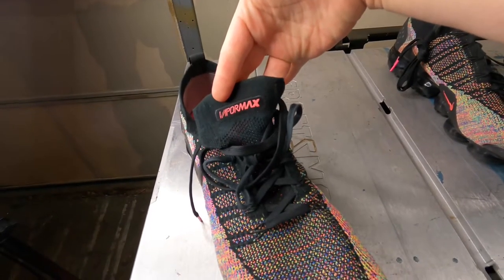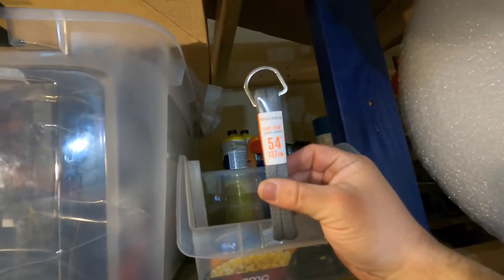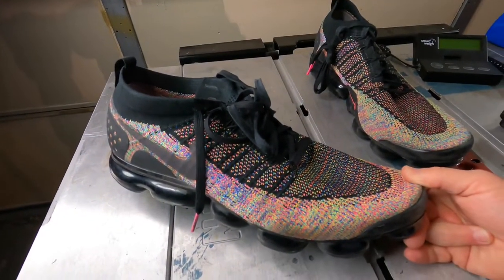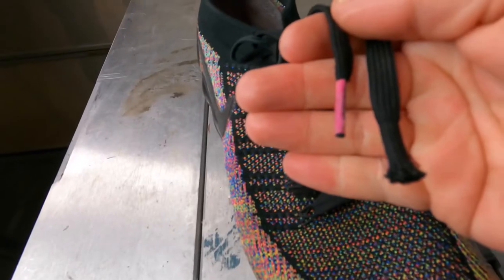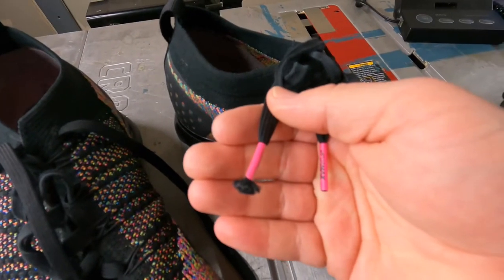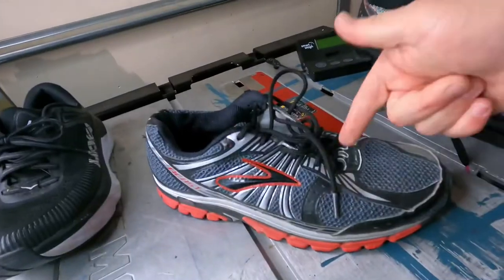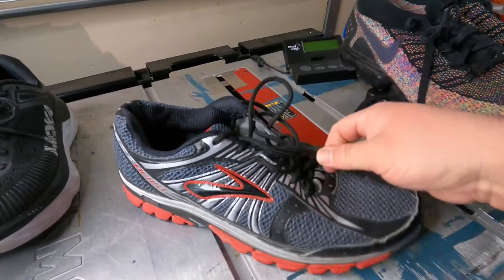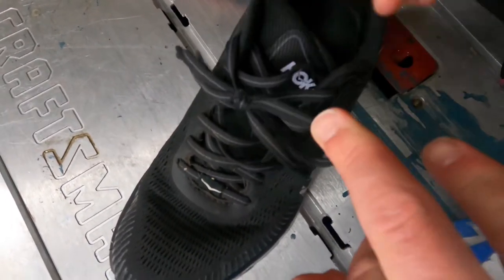reRUN SHOE FLIPS Series EP #3 : SHOELACES & AGLETS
The content on my channel is all things reselling, and I categorize my videos by subject matter.

This video is part of an ongoing special series I’m making : reRUN SHOES FLIPS
Series. I worked in a specialty running and walking shoe store for a decade, and flipping high-end running and walking shoes is my single area of expert knowledge. My goal is to put all these videos in their own playlist and make a library of reseller specialty shoe flipping content. Some videos will be fairly basic, intended for resellers who are brand new to flipping specialty shoes. Other videos will be much more specific, and hopefully offer content that is informational to even the most seasoned running shoe reseller.

My original intent was to take a methodical approach and release the shoe flipping content in a sequential & rational manner. I’ve since discovered that as I am sourcing or have sales, it makes sense (and is easier) to make shoe flipping videos as certain scenarios or subject matter presents itself. So my apologies if the order does not make any logical sense...this way you never know what’s going to be next!

I invite you to comment on the video! Please let me know if you picked up anything, but more importantly, if you have a specific running/walking shoe question that you would like me to attempt to include in a future video. I want to make sure to spend my time making content that is both relevant and valuable, and your feedback is tremendously helpful.

Also, please be sure to check out the other playlists on my channel - I have lots of other categories of videos I’d love for you to check out.

Haier 7” TV :

BEST SCISSORS ON THE PLANET! :
Klein Tools Carpet Shear w/Ring, Curved, Coated Handle, 9-Inch G718LRC

Shipping Scale :
Smart Weigh Digital Shipping and Postal Weight Scale, 110 Pounds

BUBBLE WRAP / PACKING PAPER :

1/2" Large Bubble Wrap 125' x 24" :

3/16" Small Bubble Wrap 700' x 12" Wide Perf 12" 700FT :

Void Fill 24" x 1200' 30# Brown Kraft Paper Rolls For Shipping Wrapping Packing :

SHIPPING POLYS :

(200) 19 x 24" Poly Mailers Self Seal Plastic Bag Shipping Bags 2.5Mil :

Poly Mailers Shipping Bags 9 x12, 10 x 13, 14.5 x 19 :

(120) Red/Black Plaid Poly Mailers Variety Pack - 8 x 12, 10 x 14, 13 x18, 15 x 20 :

CLEAR INNER POLYS :

1000 11 x 14 Poly Bags Resealable Suffocation Warning Clear Bag 1.5 mil :

400 Clear Poly Bag Combo Set - 100 Bags Per Size - 6 x 9, 8 x 10, 9 x 12, 11 x 14 - Strong Seal with Suffocation Warning :

SHIPPING BOXES :

(250) BOX 8”x6”x4” :

(25) BOX 12" x 9" x 4" :

(25) BOX 8" x 8" x 4" :

(25) BOX 30" x 12" x 4"

TAPE SUPPLIES :

Bench Tape Dispenser 2" :

(6) Scotch Heavy Duty Shipping Packaging Tape, 1.88" x 54.6 yd, 3" Core, Clear :

(6) Scotch Heavy Duty Shipping Packaging Tape, 6 Rolls with Dispenser, 1.88" x 22.2 yd :

BOX RESIZERS :

Box Resizer :

Box Scoring Tool :

Label & Sticker Removers :

Scotty Peeler Set :

Goo Gone :

Magic Erasers :

Compact Heat Gun :

PHOTO SUPPLIES :

White Photo Backdrop Paper :

Neewer Ring Light :